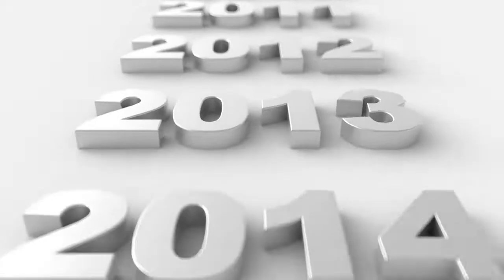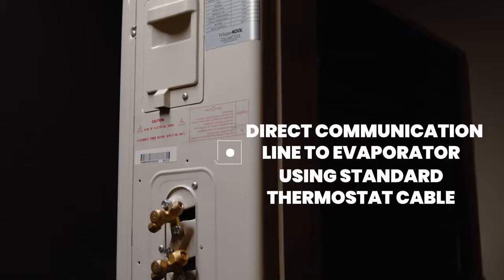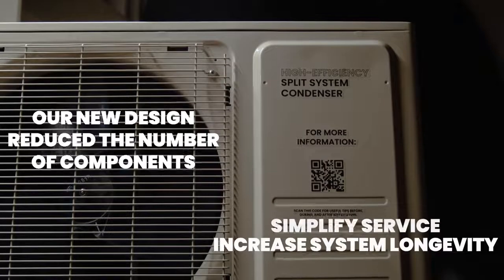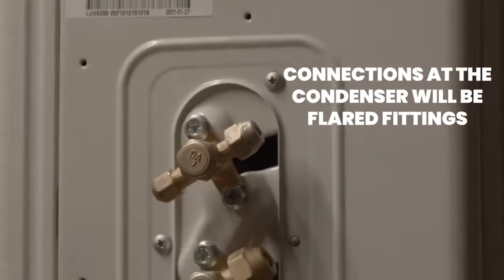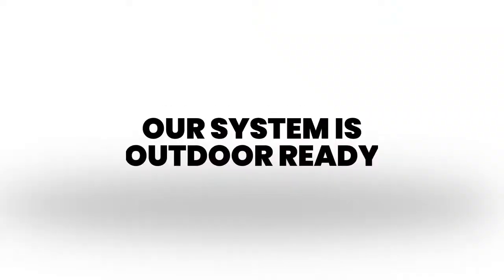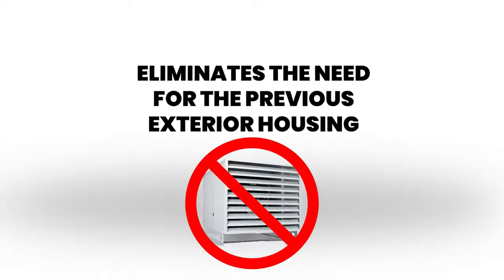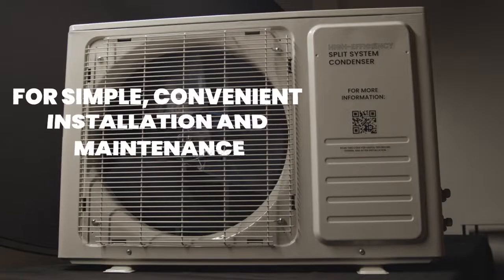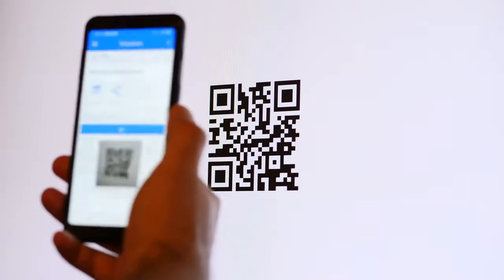110V vs 220V High Efficiency Condenser Differences